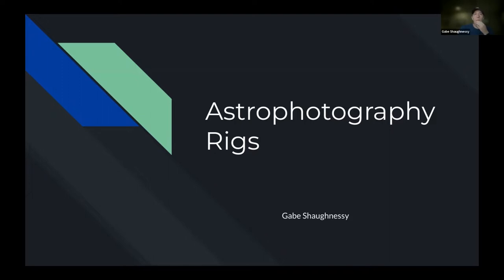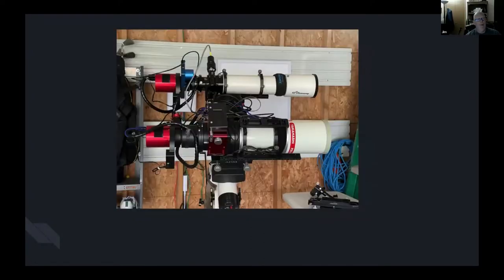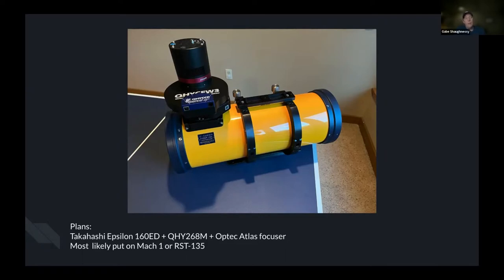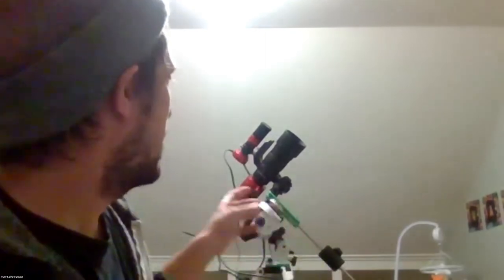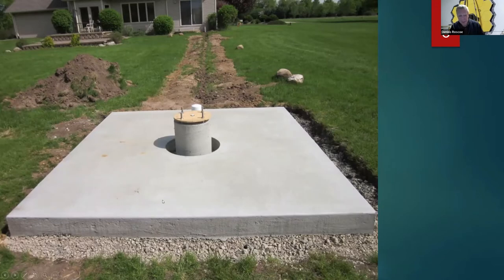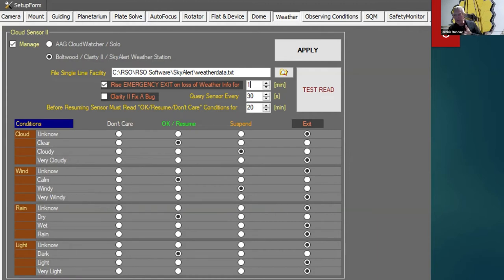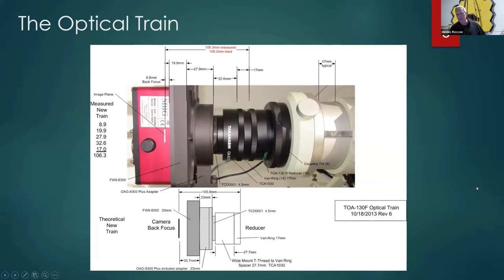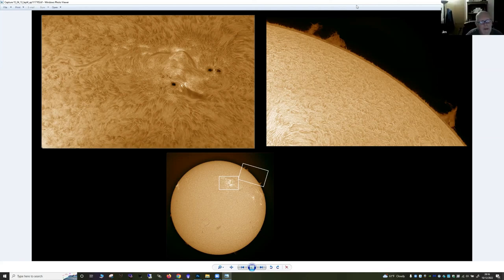Astrophotography Equipment Overview - MAS Imagers Interest Group Meeting [October-2022]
Meeting agenda: Exploring members' astrophotography rigs and equipment strategy, open discussion on image processing and other topics, and next observatory tour site as well as future topics.

Have questions, comments? Post here. Or, join the Milwaukee Astronomical Society to be part of the conversation and attend our next meeting!